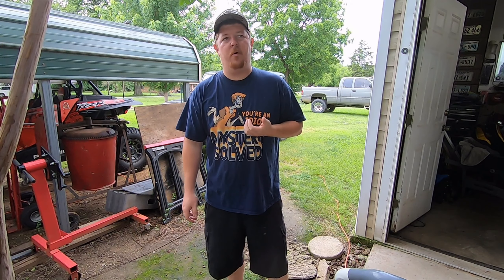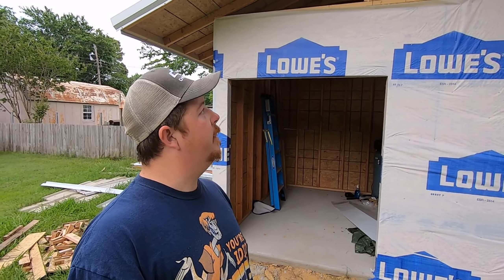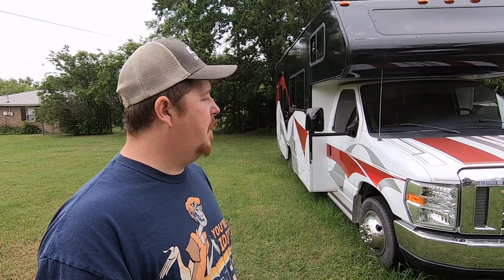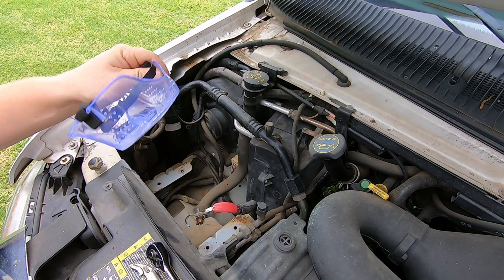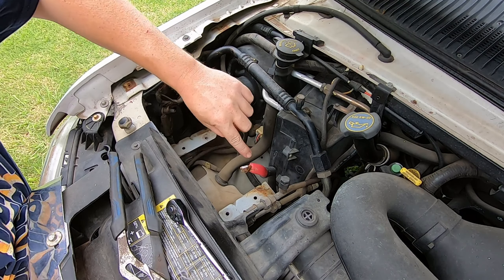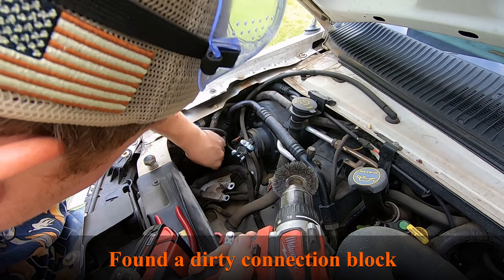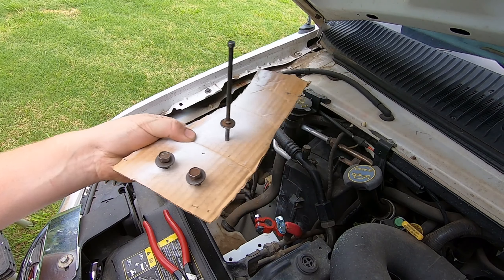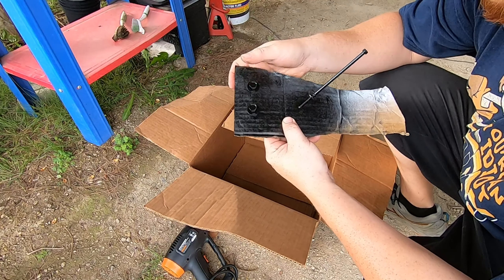How I replace battery terminals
Quick little video of how I replace those pesky crimp style connectors and retain the cables full length.